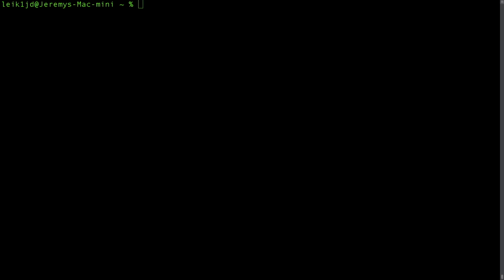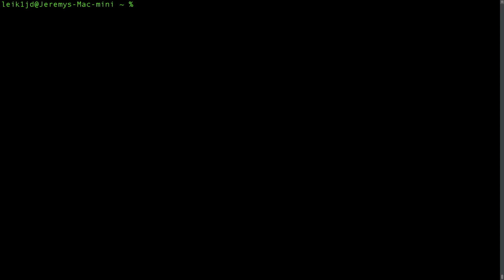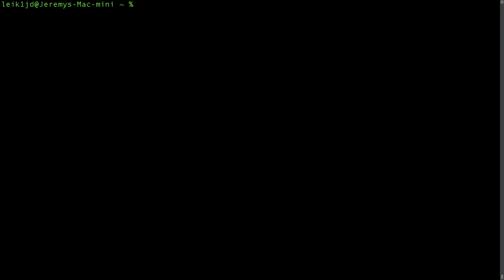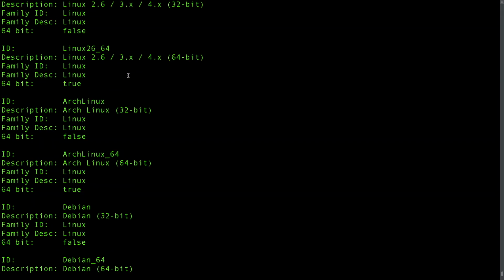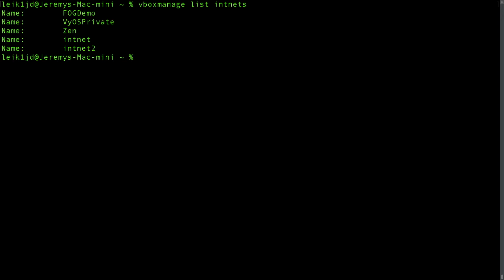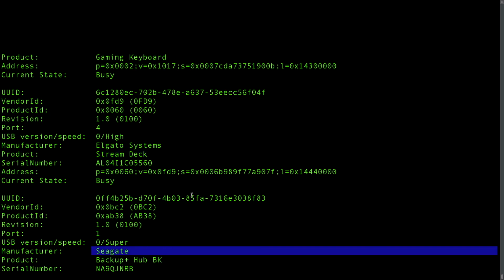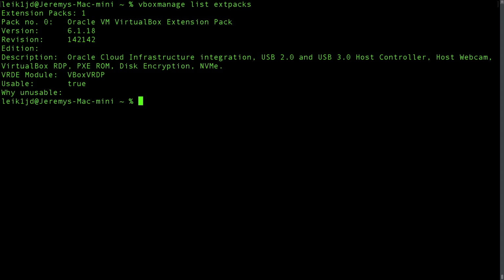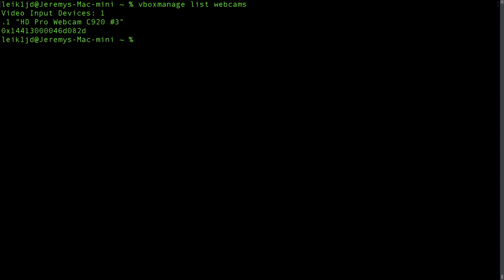VirtualBox Command Line: vboxmanage list | Practical IT with Jeremy Leik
Using VirtualBox in a "headless" fashion can not only be useful, but it can also save system resources. In this video, we will be looking at some of the subcommands that are available with vboxmanage list

My hope is that you will gain some additional insights into the use of VirtualBox and what some of the capabilities are that you may never have thought about.